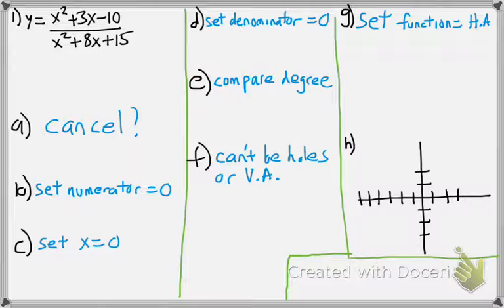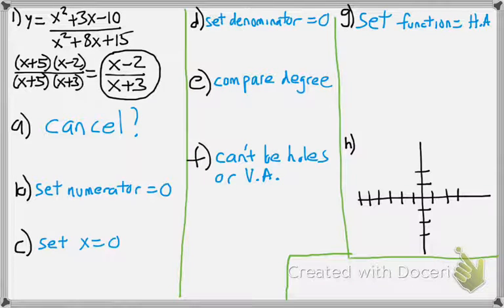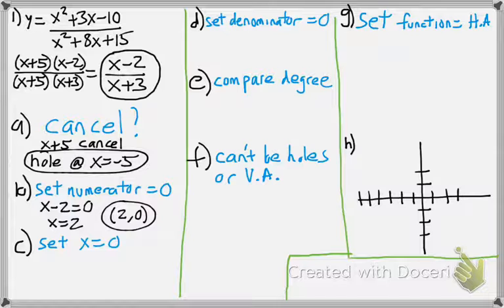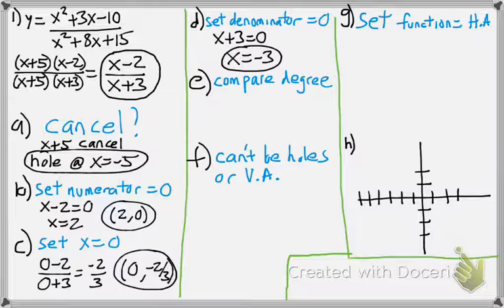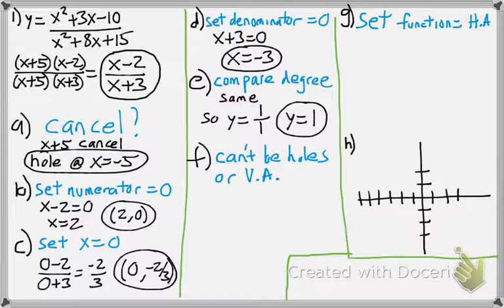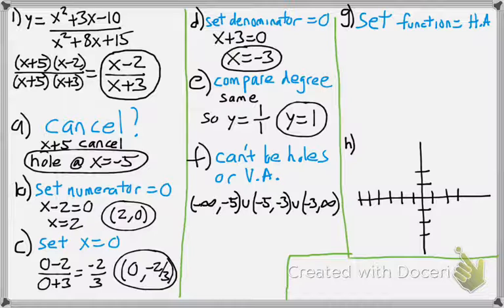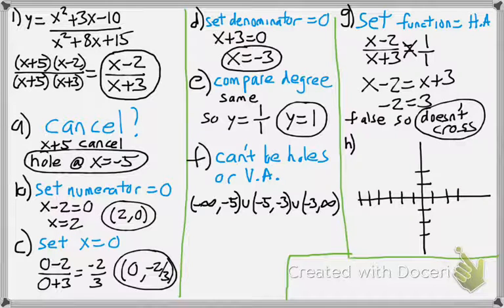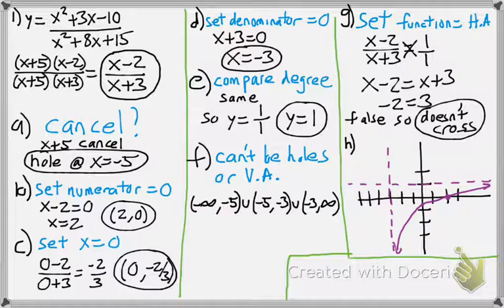Math 111 : 3.6 part 3 #1 (Precalculus Tutorial : Rational Functions)